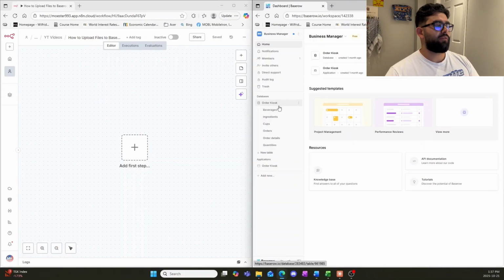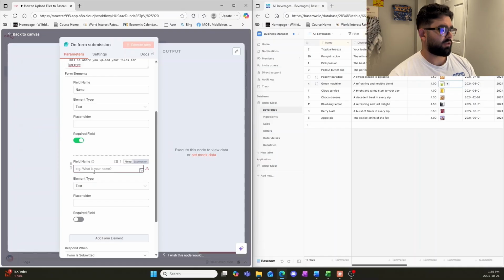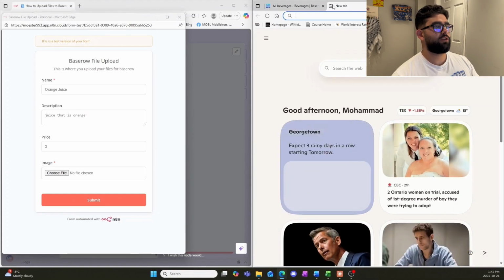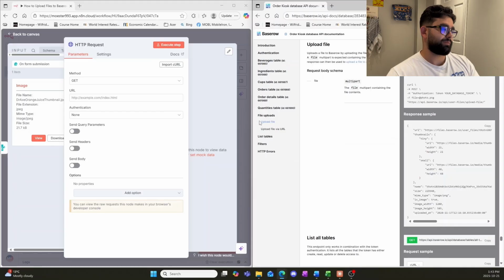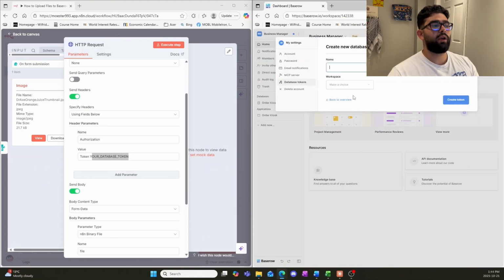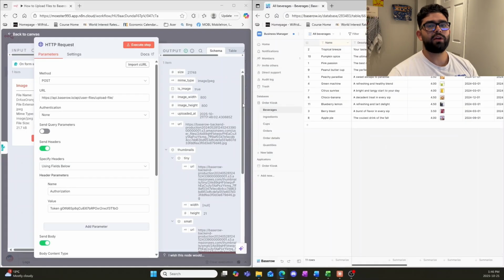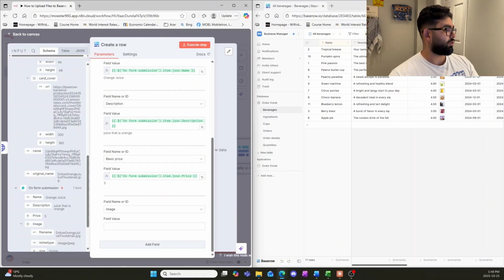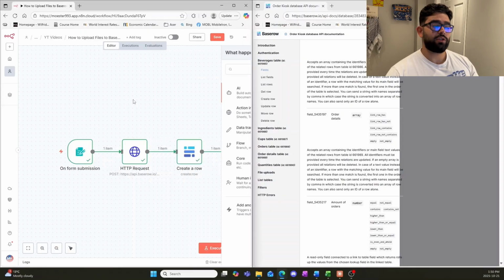Upload Files to Baserow in n8n (No Code + Baserow API Integration)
🗂️ How to Upload Files to Baserow in n8n (Using Direct API Calls)

In this tutorial, I’ll show you how to upload files directly to Baserow using n8n, even though there’s no official Baserow node yet! 💡

You’ll learn how to connect to Baserow’s API, send files through HTTP requests, and automate uploads straight from your workflows — perfect for handling documents, images, or reports from tools like Slack, Gmail, or Google Drive.

📄 What You’ll Learn:
 1. How to set up your Baserow API authentication in n8n
 2. Sending POST requests to upload files using the HTTP Request node
 3. Attaching file data (from Drive, Slack, or Email triggers) to your request
 4. Automatically mapping uploaded files to the right Baserow table or field
 5. Logging and verifying successful uploads with clean responses

🔧 Tools Used:
• n8n (Open Source Automation)
• Baserow API (File management & database)
• Google Drive / Slack / Gmail (file sources)
• OpenAI (optional — for naming, tagging, or organizing files)

✅ Upload files to Baserow even without an official node
✅ Build smarter data pipelines and document tracking systems
✅ Automate uploads from anywhere — Slack, email, or cloud storage
✅ Perfect for project dashboards, content databases, or client folders

👍 Like this video if you want more Baserow + n8n API tutorials
💬 Drop your questions or file automation ideas in the comments — I’ll check them out!